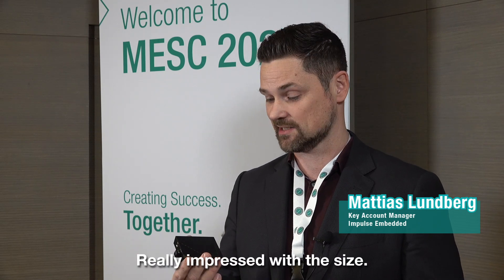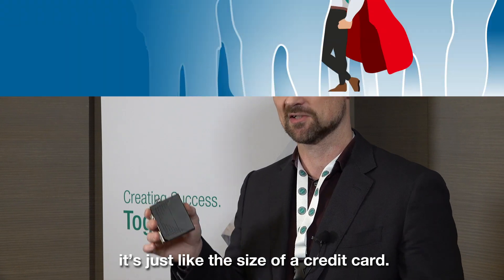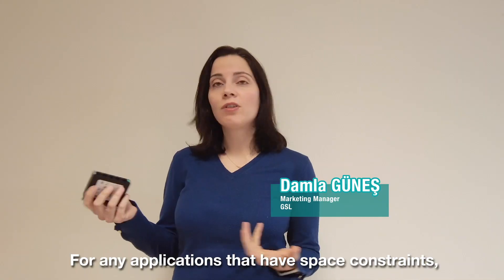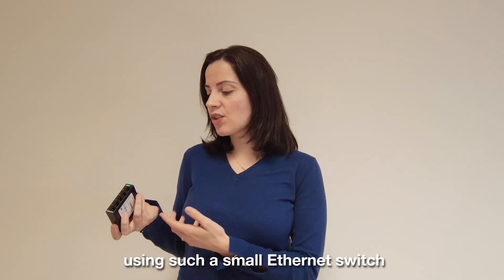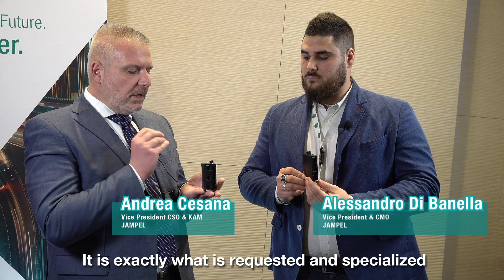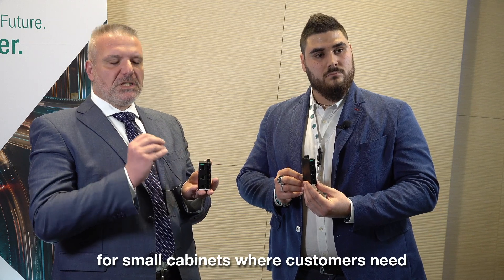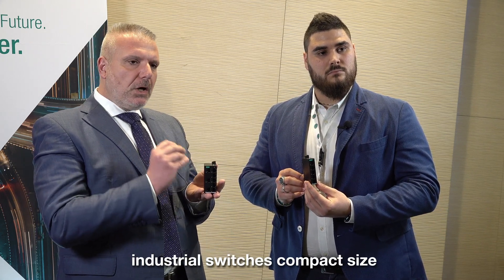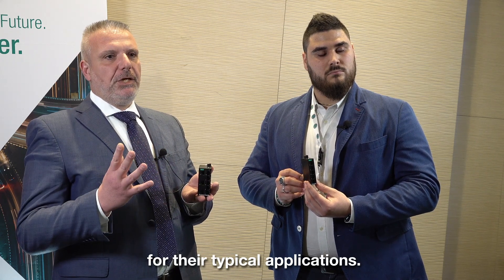Build Reliable Network Connections With Our Tiny but Mighty Unmanaged Switches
Comparable in size to a credit card, our EDS-G2000-EL Series is the perfect fit for space-constrained environments.

Learn what our partners have to say about these amazing unmanaged switches and visit the microsite